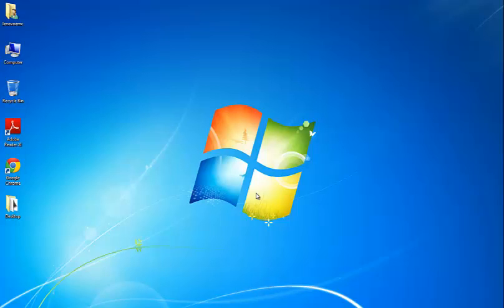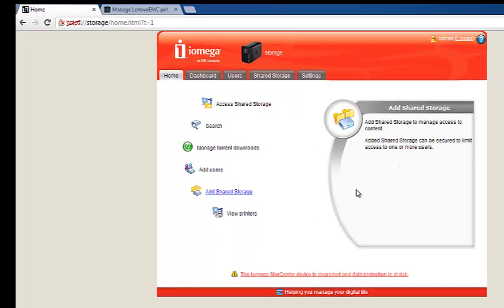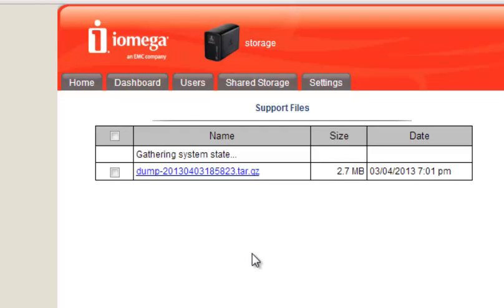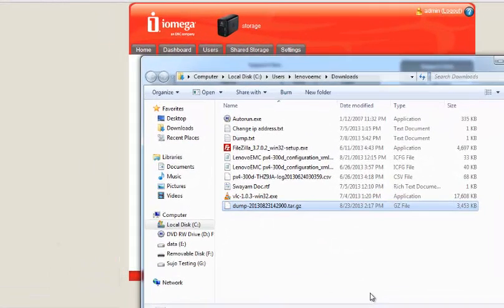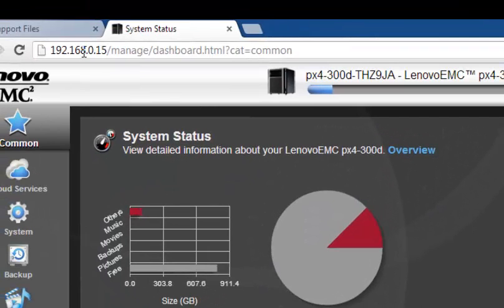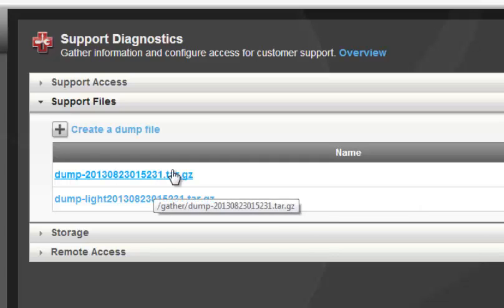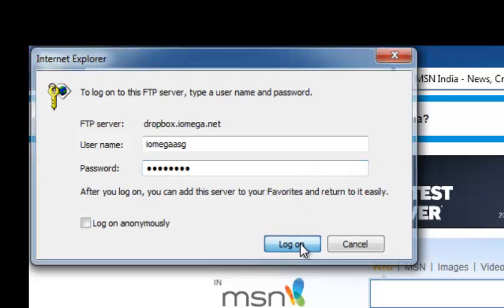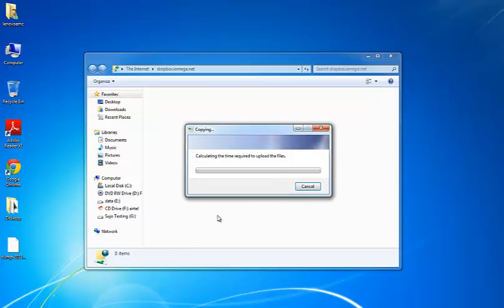how to generate dump report in LenovoNAS device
The video explains on how to gather system information from Lenovo/Iomega NAS storage device